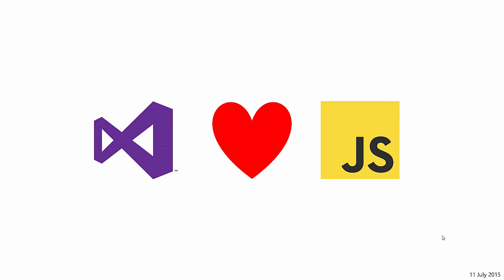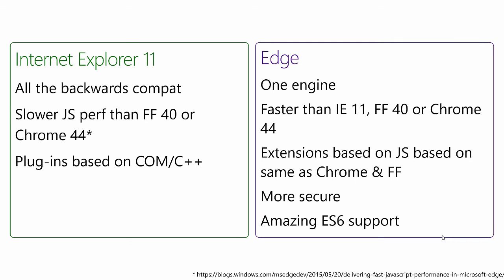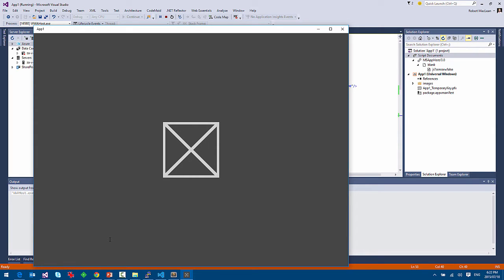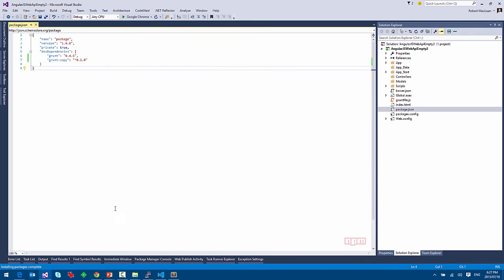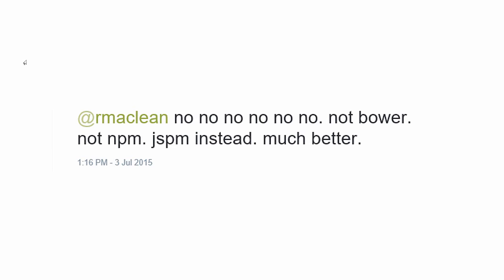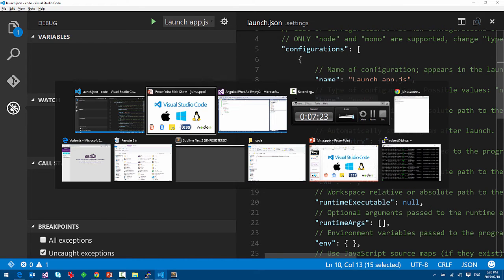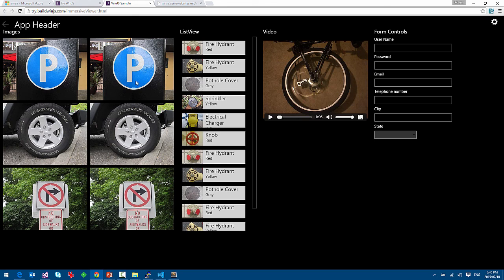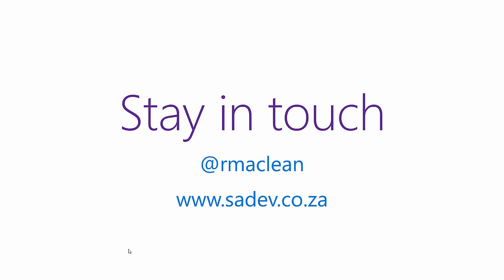Visual Studio ❤ JavaScript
These slides are from my talk at the JSinSA This talk covers things I want people to know about Microsoft & JavaScript and highlights my favourite features & tools!